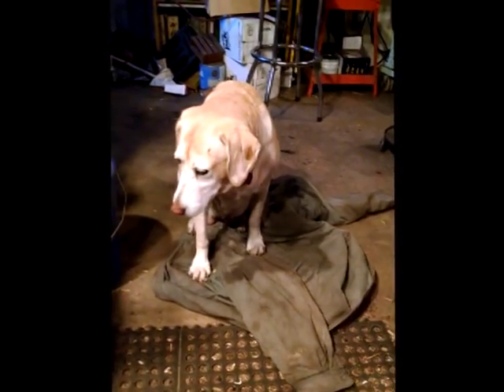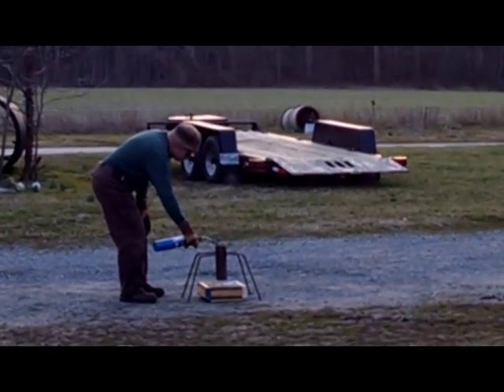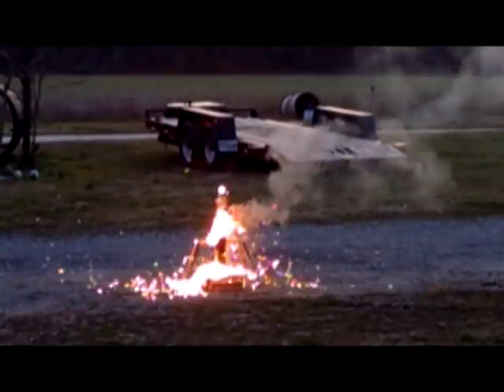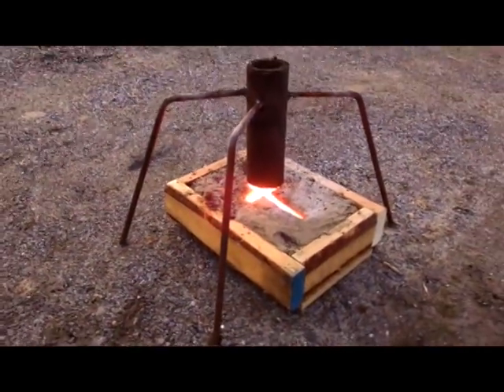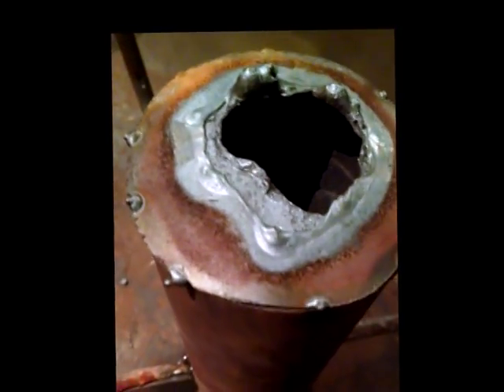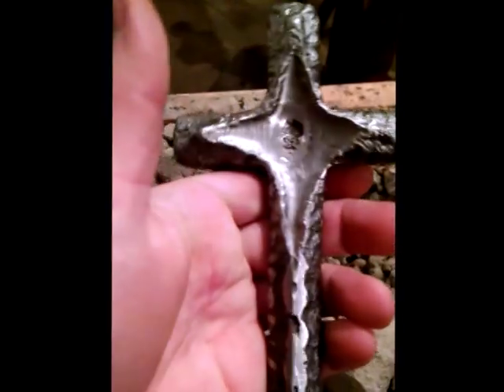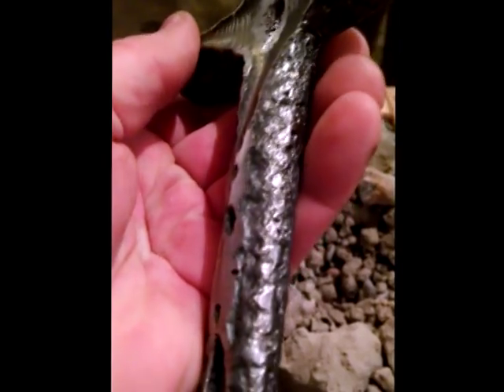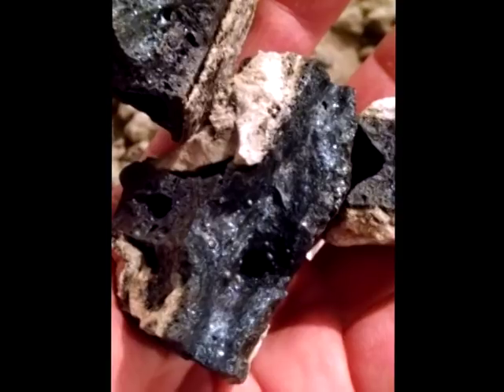thermite casting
Experimenting with casting iron using thermite.